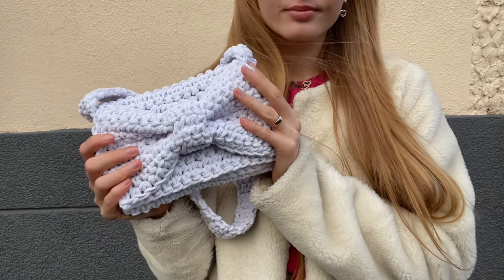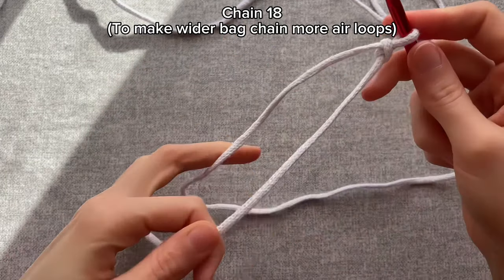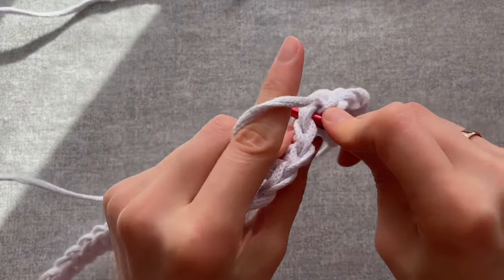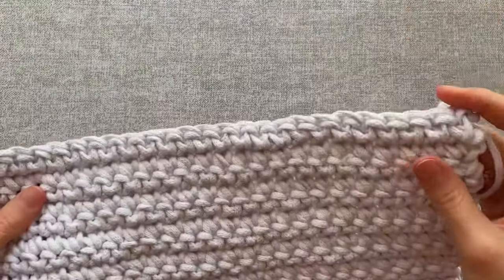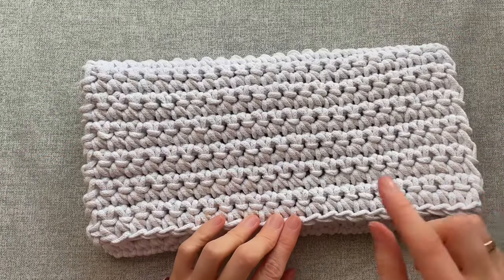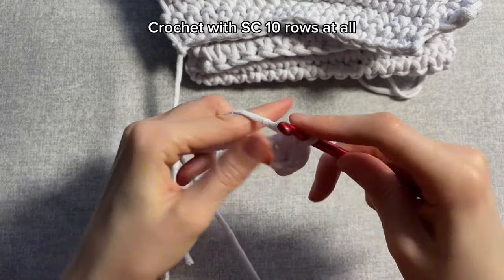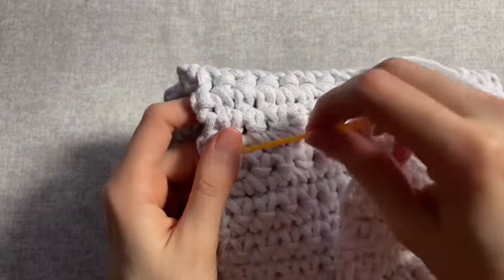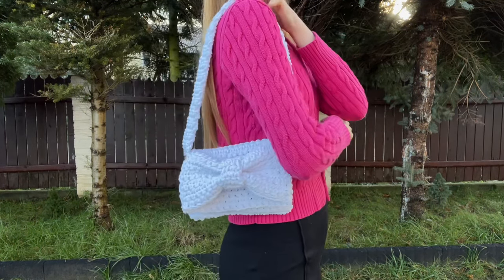easy CROCHET BAG with BOW 🎀 / beginner friendly ✨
Trending bag with bow 🎀 super easy to make! You can crochet it in a couple of hours😍

I will be grateful for your support
Monobank: 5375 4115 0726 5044

We will need:
✨2 skeins of yarn (in 100g -100m)
✨hook 6mm
✨scissors
✨needle